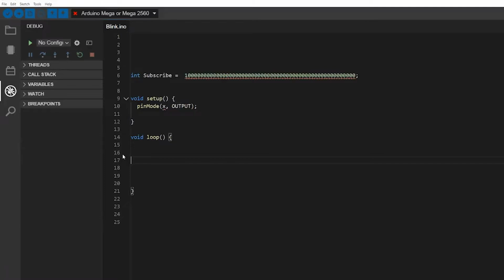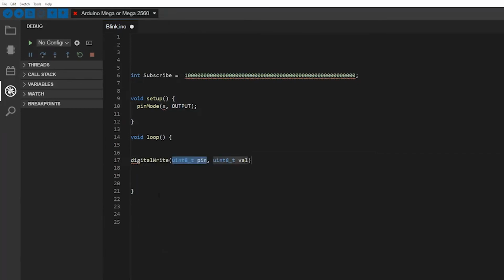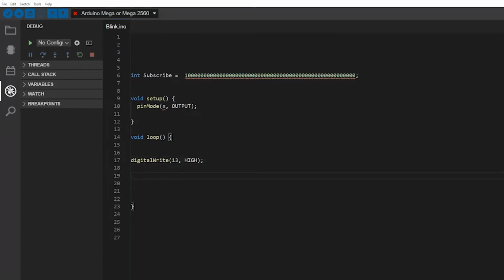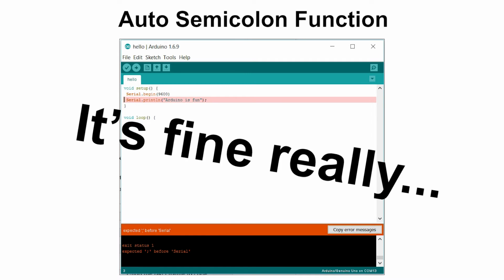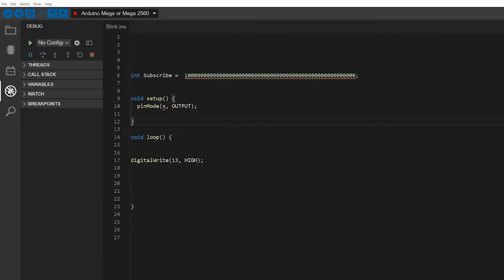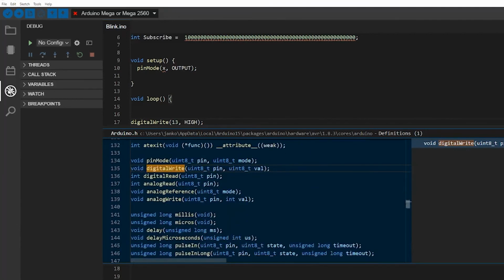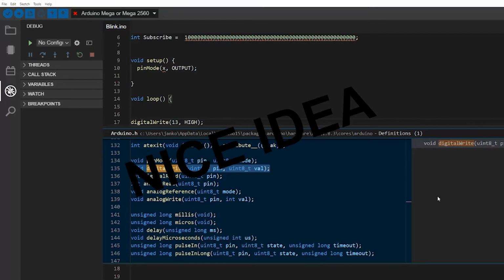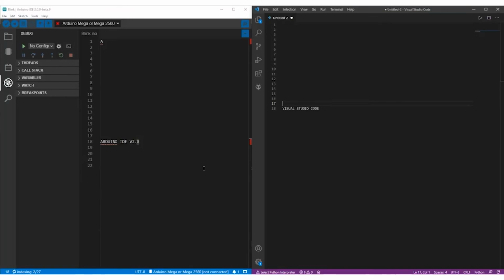Arduino IDE V2.0 | #2 My experience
Hi
Today's video is about the new Arduino software - the Arduino V2.0. But I focus on my personal experience with the software.

For great tutorials don't hesitate to visit TinkerCode.us. And if you need to find great quality hardware for learning Arduino